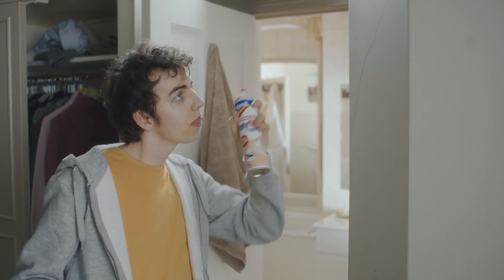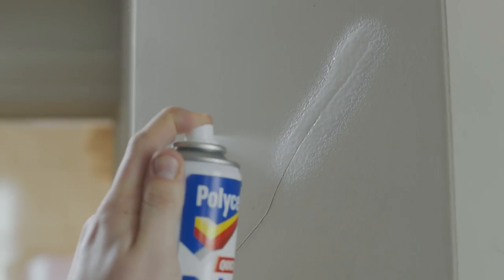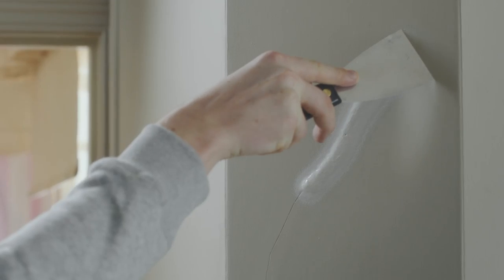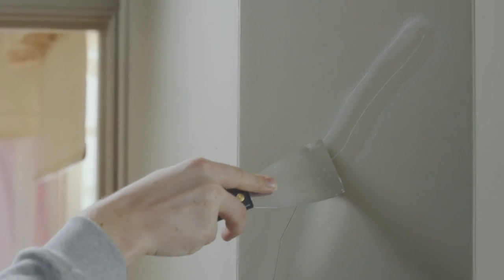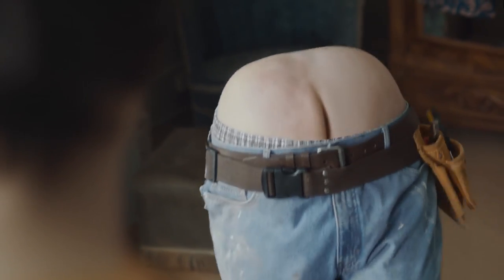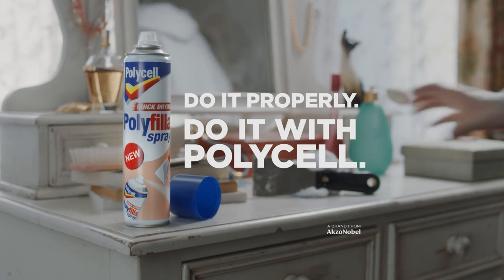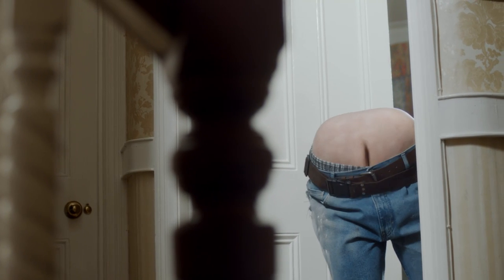Polycell - 'No More Unsightly Cracks'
The new advert from Polycell 'No More Unsightly Cracks'. New Quick Drying Polyfilla Spray repairs hairline cracks and minor imperfections on walls and ceilings fast & effortlessly at the touch of a button. Simply spray on and smooth off - and you're then good to paint over in only 2 minutes!